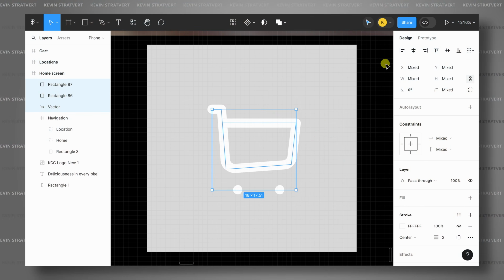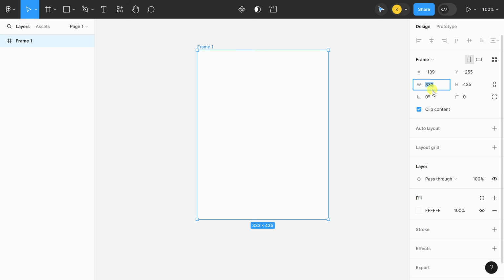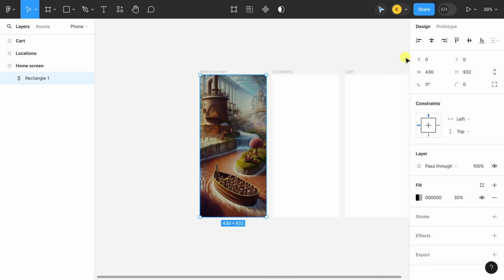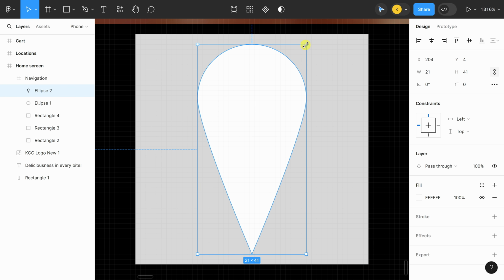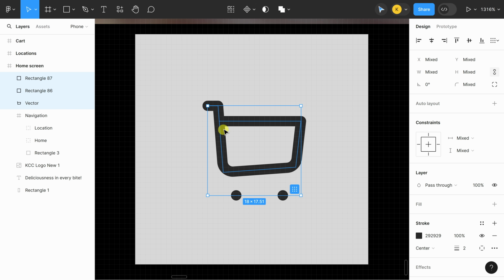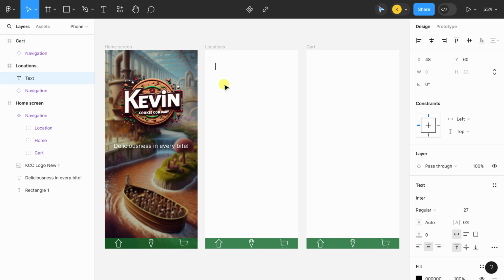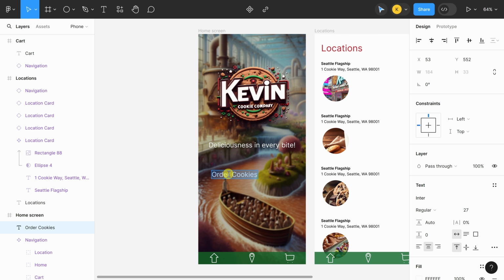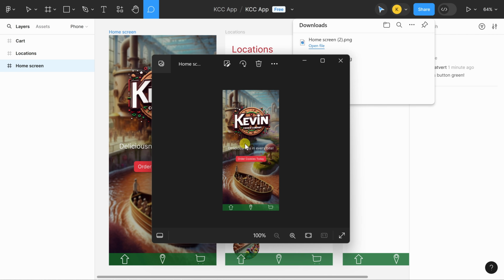Figma Tutorial for Beginners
Learn how to use Figma in this step-by-step full course tutorial for beginners. In this design tutorial, we start with the absolute basics. Whether you're aiming to craft stunning apps or vibrant websites, Figma stands as your go-to tool, offering both robust features and seamless collaboration - all for free!

We begin by walking through how to get Figma. Then, we launch your first project. From the fundamentals of adding frames and shaping your ideas into reality, to the nitty-gritty of text formatting and layer management, we cover it all! Plus, we delve into the art of image and mask placements, component creation, and enforcing constraints to refine your designs. Next, we cover prototyping so you can visualize the end product. And finally, we demonstrate how to share your prototypes with others, gathering feedback to polish and perfect your design.

By the end of this video, you'll be well on your way to crafting and building beautiful and functional designs using Figma.

⌚ TIMESTAMPS
0:00:00 - Introduction
0:01:00 - Get Figma
0:01:28 - First run flow
0:03:50 - File browser
0:07:57 - Figma editor layout
0:08:59 - Frames
0:12:06 - Panning and zooming
0:13:13 - Rename frames
0:13:58 - Pages
0:14:56 - Add frame fill / background
0:17:42 - Design properties
0:18:38 - Add rectangle shape
0:21:26 - Place image
0:23:13 - Layout grid
0:24:25 - Add text
0:26:07 - Add navigation frame
0:28:33 - Design icons
0:39:21 - Community assets
0:43:14 - Components
0:46:42 - Constraints
0:51:38 - Design component cards & spacing
0:57:38 - Masks
0:58:59 - Styles
1:01:24 - Auto layout
1:06:19 - Prototype
1:10:37 - Share with others
1:12:06 - Export designs
1:12:38 - Wrap up